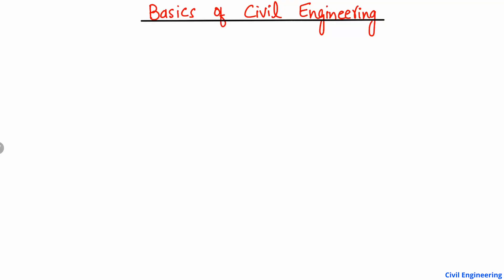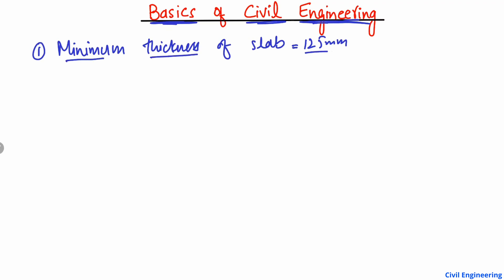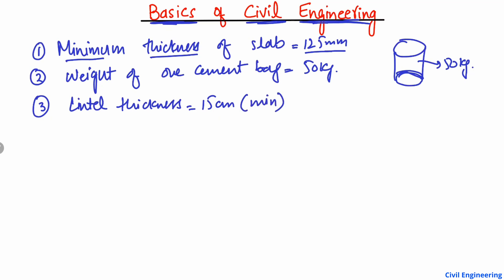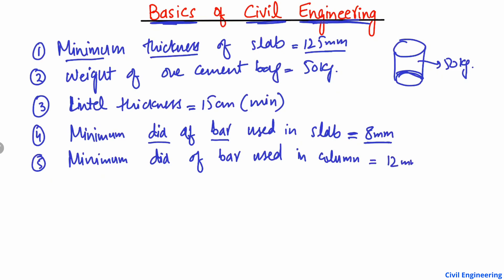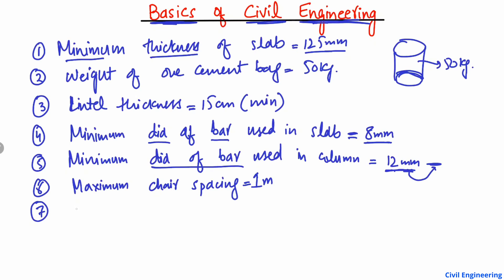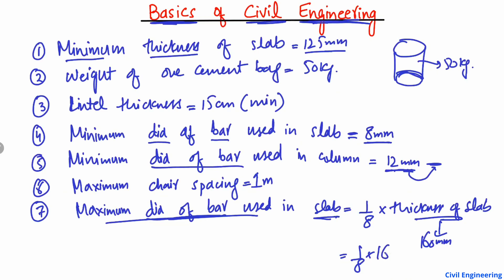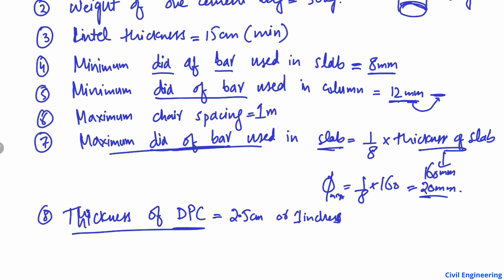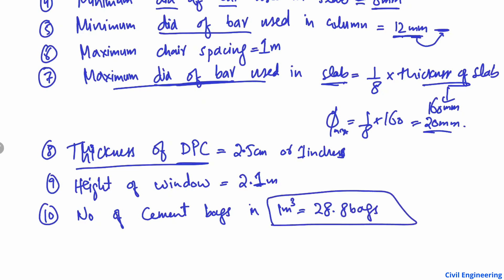Basic Knowledge - Every Civil Engineer Must Know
This lecture covers some basics of the civil engineering. These are following.
Minimum thickness of slab should be 125 mm.
Weight of one cement bag is 50 kg.
Lintel beam thickness is 15 cm
Minimum diameter of bar used in slab is 8 mm.
Minimum diameter of bar used in column is 12 mm
Maximum chair spacing is 1 m